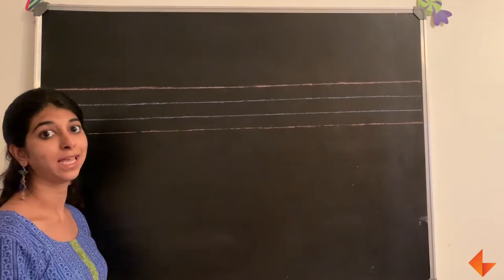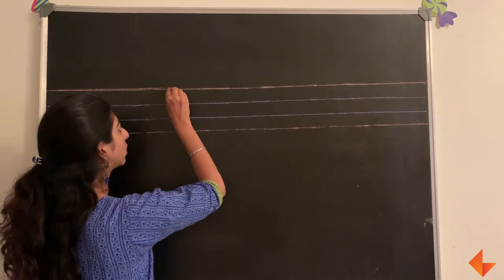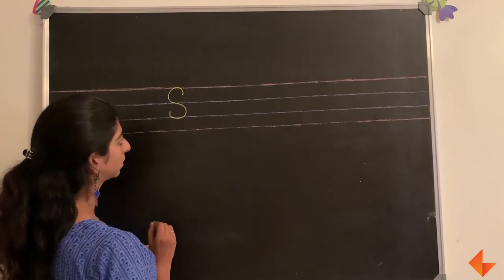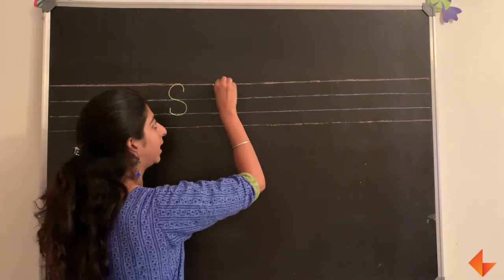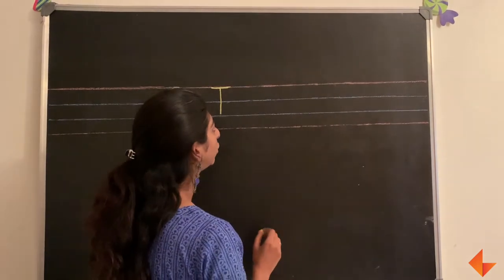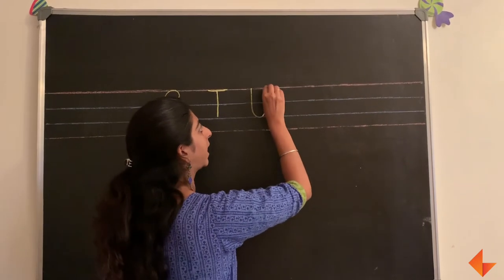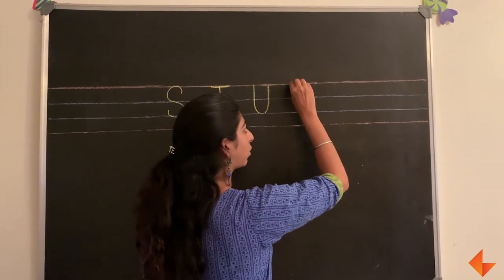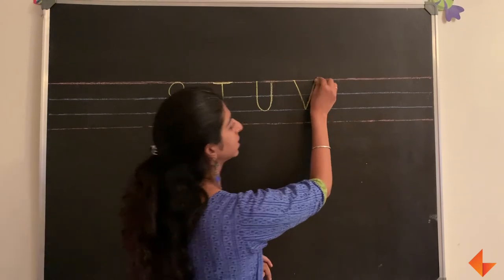How to write letters S - V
Learn to write the letters S - V using the correct strokes